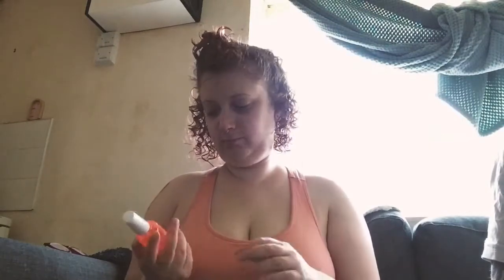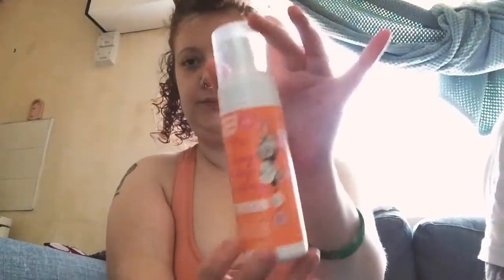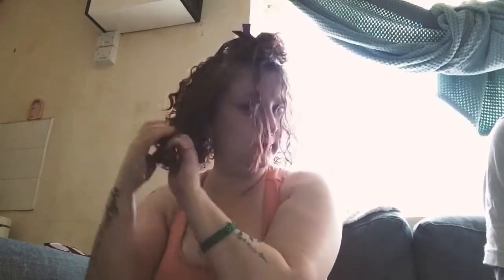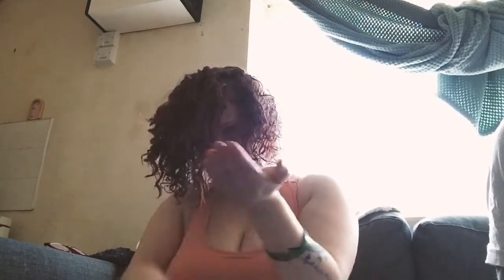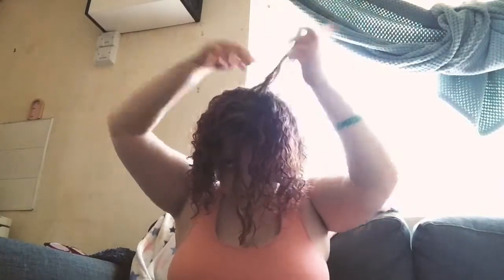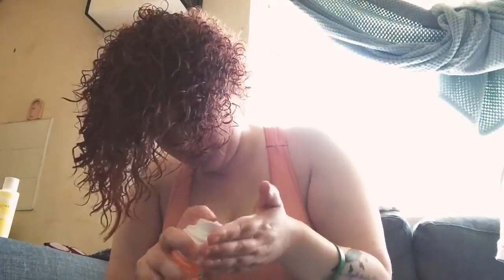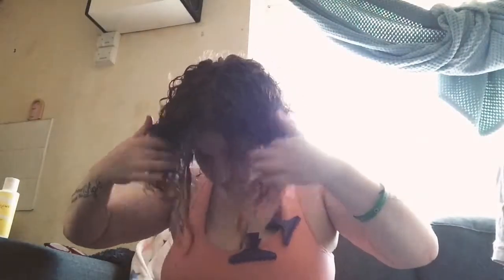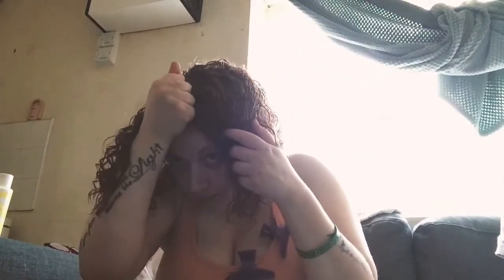Day 4 Refresh Routine | Curls And Spoons